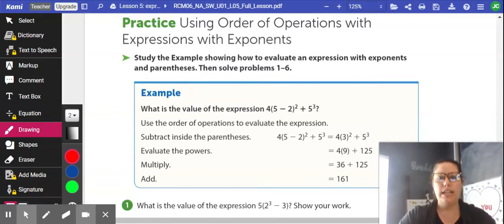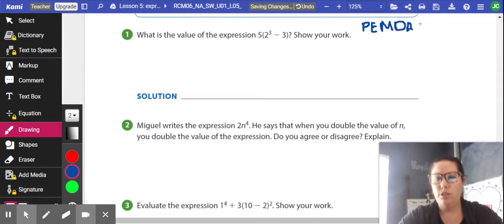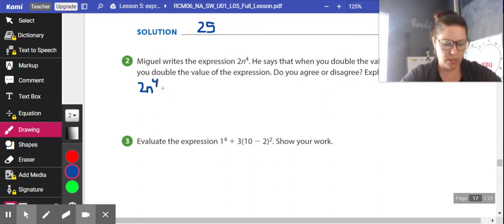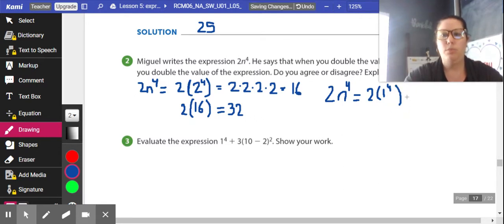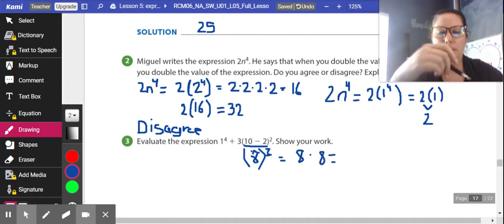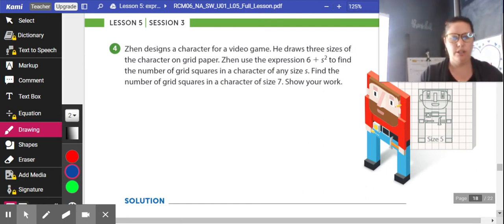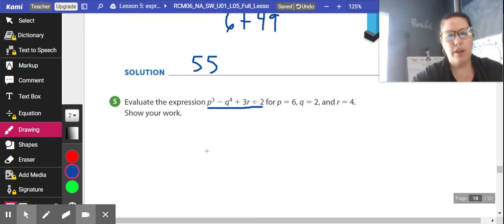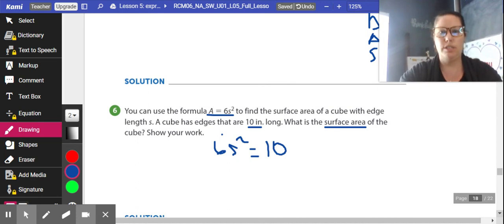3/10 Evaluating algebraic expressions